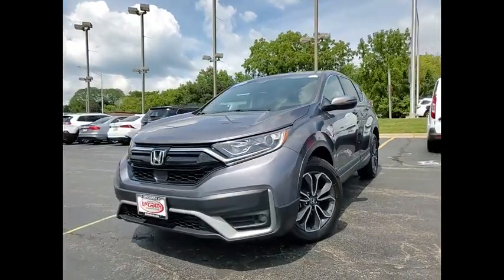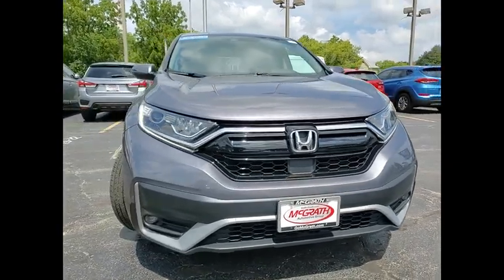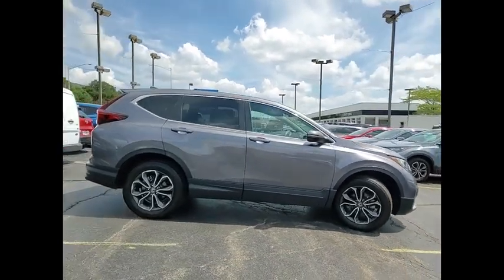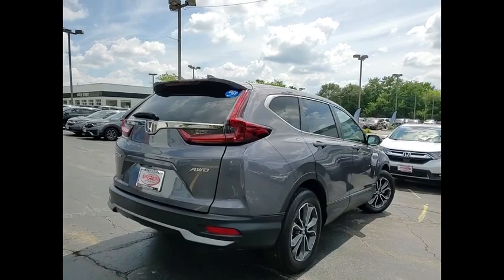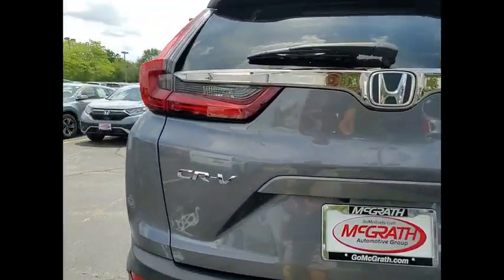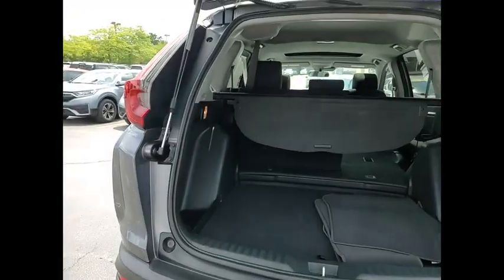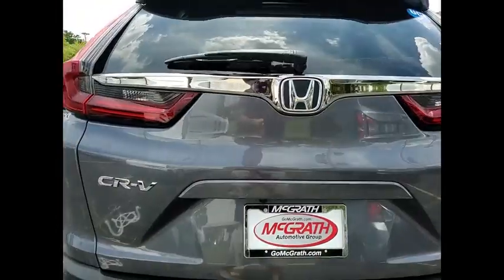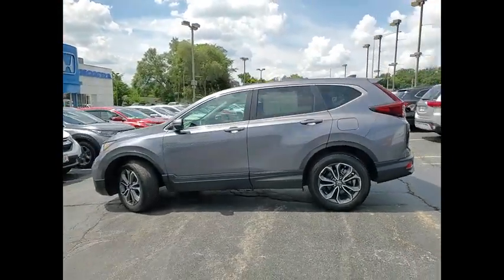2020 Honda CR-V St Charles IL JS1596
2020 Honda CR-V EX